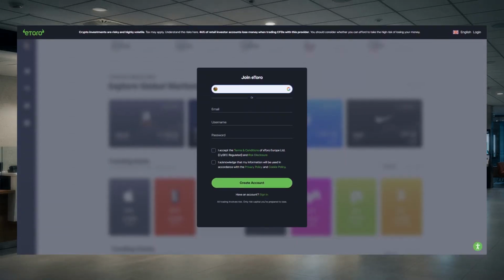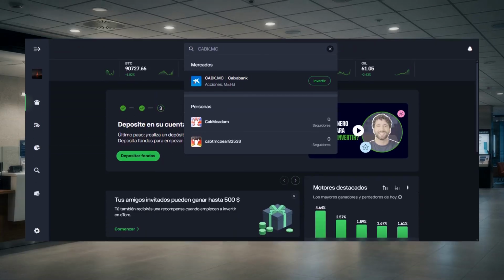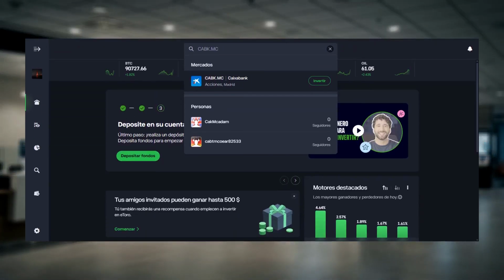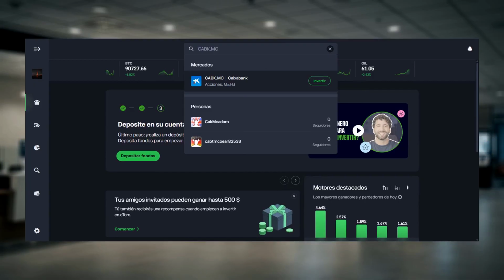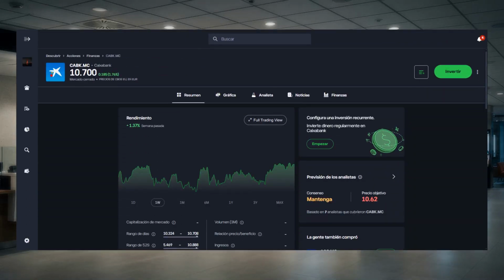How to Invest in Caixabank (CABK.MC) Step by Step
A short educational guide showing how to buy shares of Caixabank using a retail broker.
Caixabank is a major Spanish bank offering retail and corporate banking services, headquartered in Barcelona and operating across Spain and international markets. It is listed on the CBOE EU under the ticker CABK.MC.
In this video we cover the basic steps to place an order for Caixabank shares: choose a regulated broker, register and verify your account, fund your trading wallet, search for CABK.MC on the platform, review the company page and price chart, set an investment amount, and submit your order. The walkthrough uses eToro as an example to demonstrate the user interface and typical steps, but the general process is similar across many brokers.
This content is purely educational and does not constitute financial advice. Before investing, review the broker’s fees and your own risk tolerance, and consult a licensed financial professional if you need personalized guidance. Market conditions can change and past performance is not indicative of future results.
Step summary: register with a broker, verify identity, add funds, search ticker CABK.MC, confirm the correct listing on CBOE EU, choose amount, review and place the order, then monitor the position in your portfolio.
If you use the platform example shown, you can register